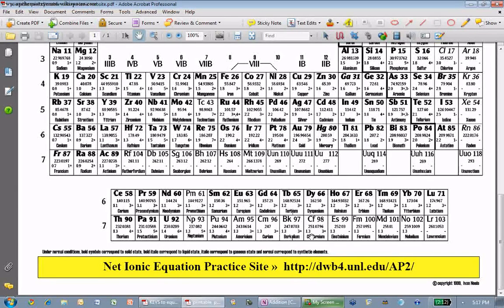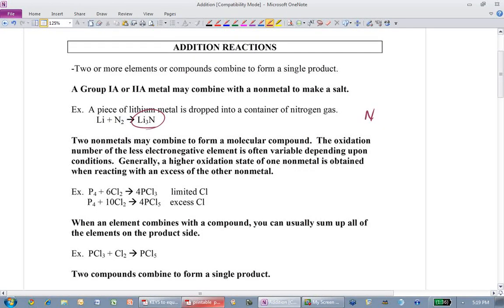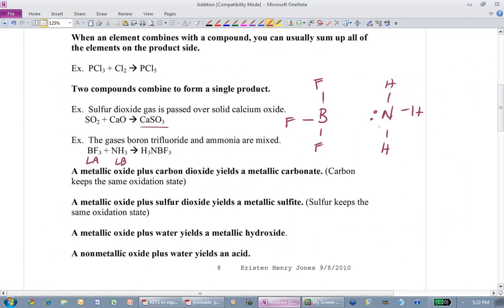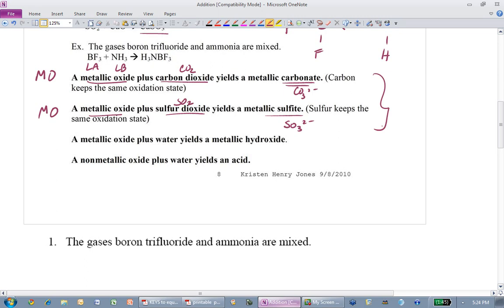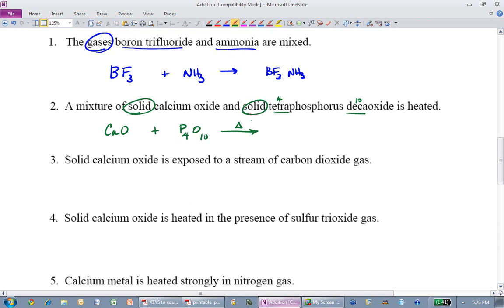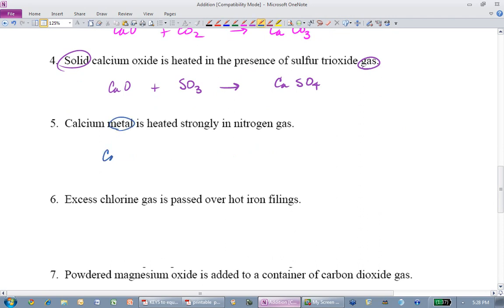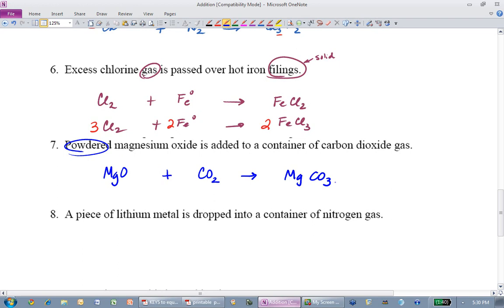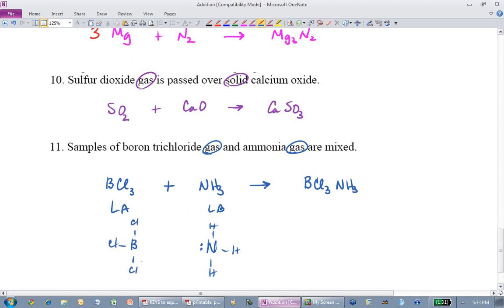AP Chemistry Net Ionic Addition or Composition Reactions